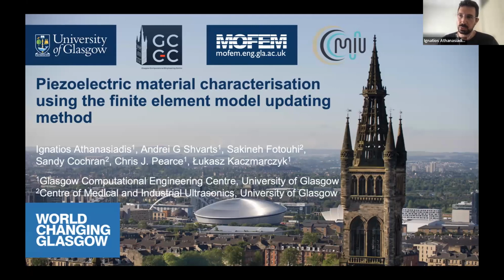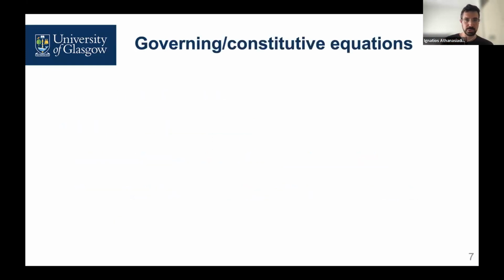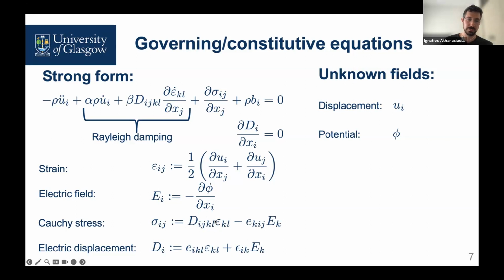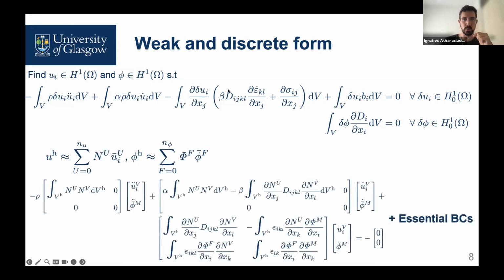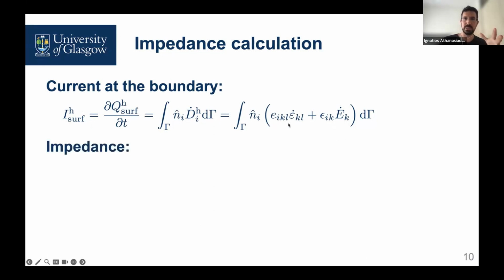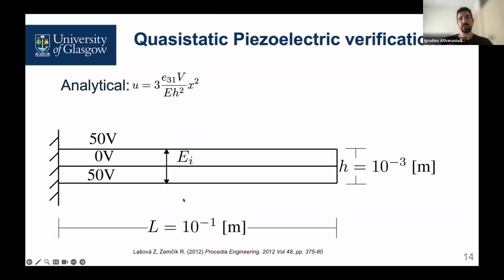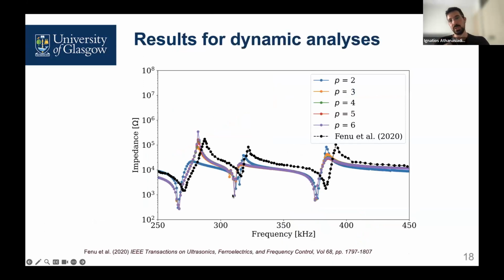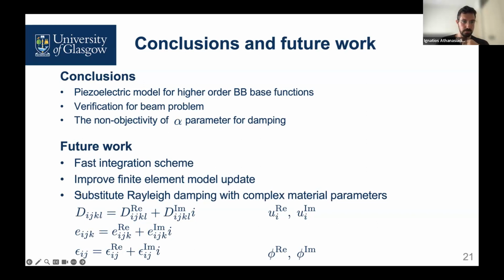Piezoelectric material characterisation using the finite element model updating method